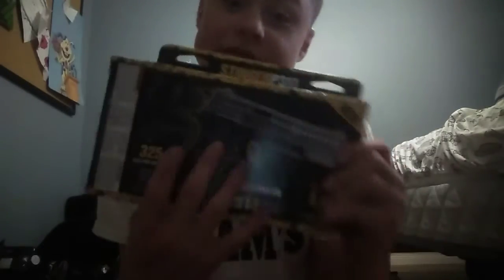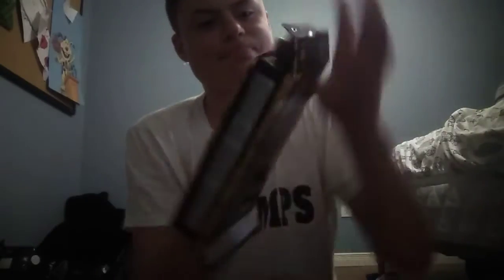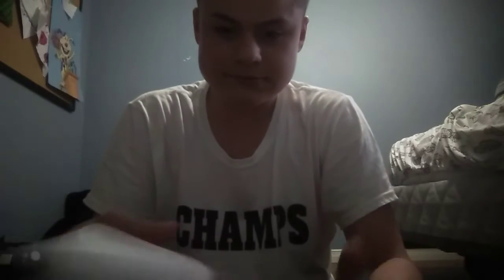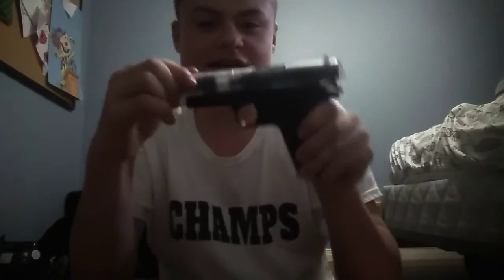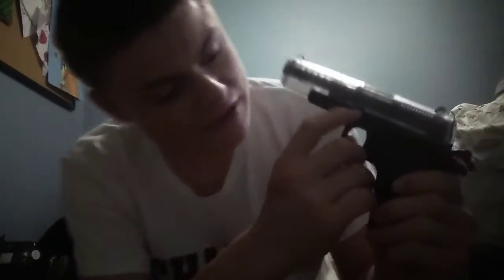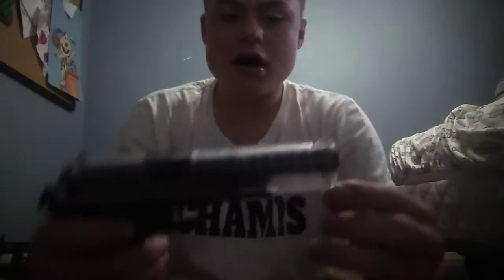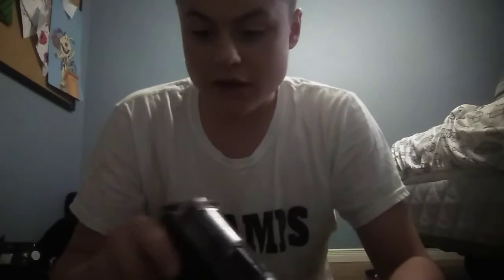Review of the stinger p311 Airsoft pistol